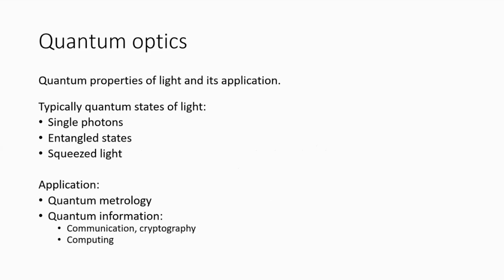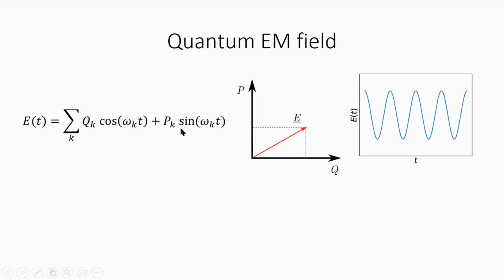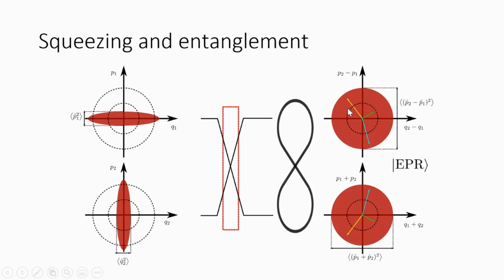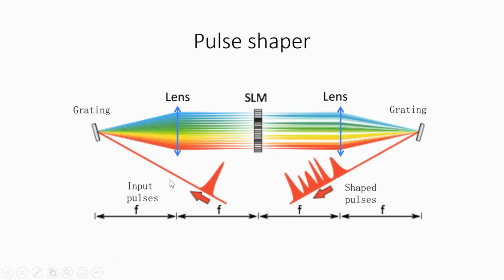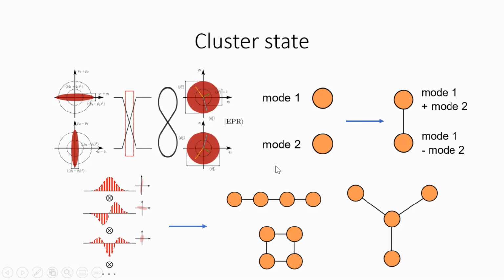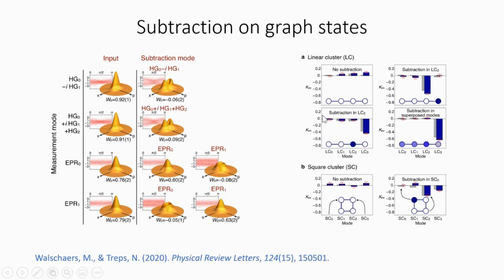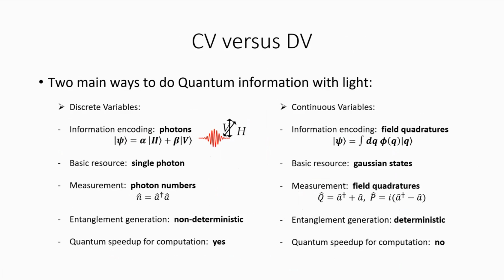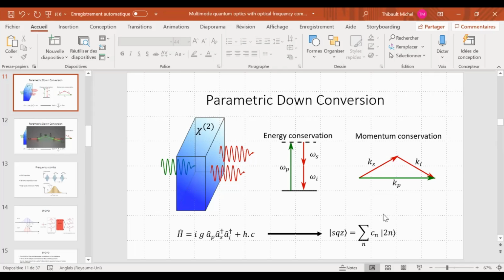Multimode quantum optics with optical frequency combs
by Thibault Michel, Laboratoire Kastler Brossel, Sorbonne Université (Paris, France).

The Marseille ElectroMagnetism and Optics (MEMO) Student Association is happy to share the recording of this "Quantum optics" webinar which was held on December 10th 2020.